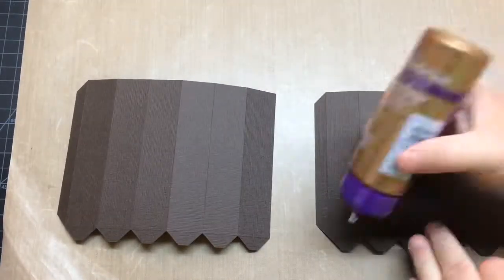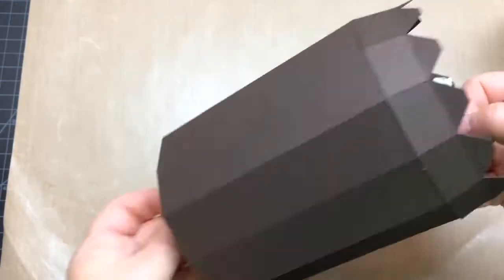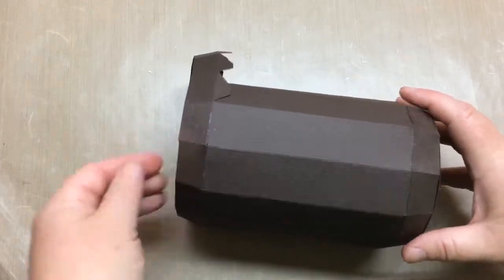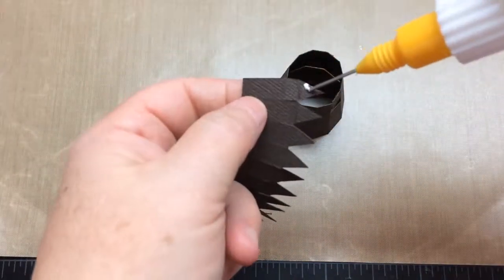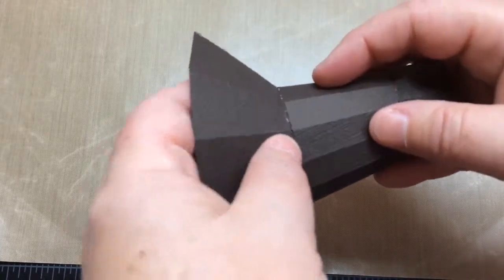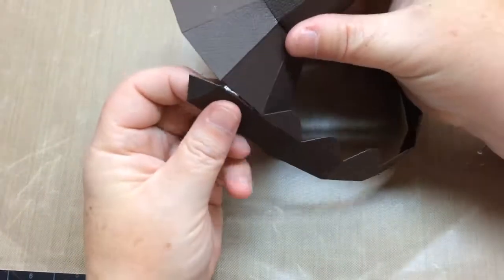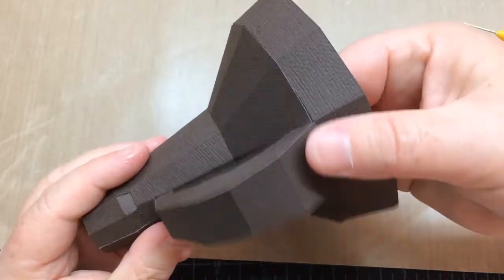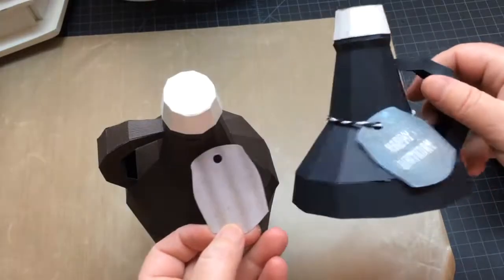Beer Growler Assembly - 3D SVG File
Video assembly instructions for the Beer Growler SVG Design.
This is a 3D SVG file to make a growler or a jug.